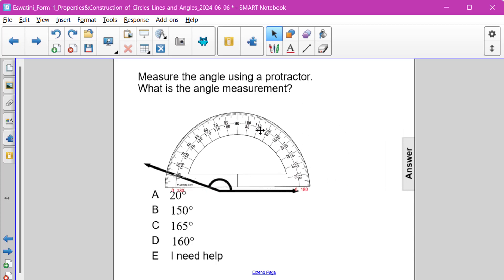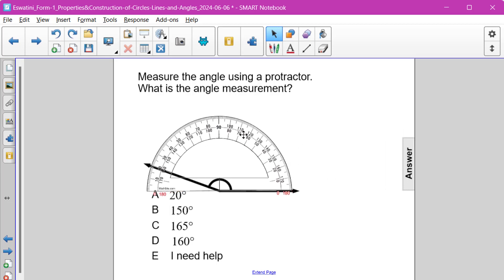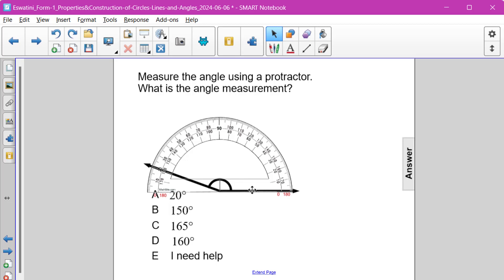F1 Maths Protractor FA 8